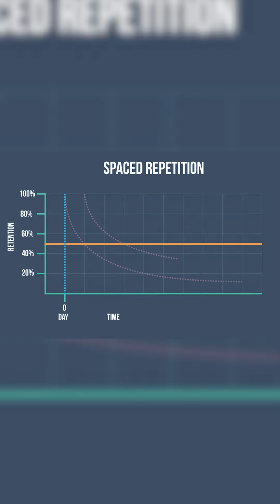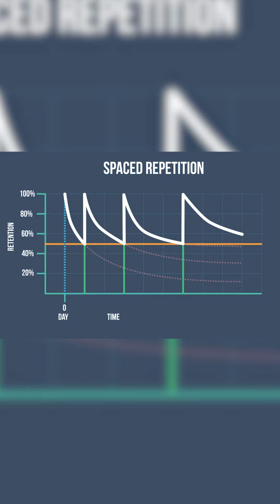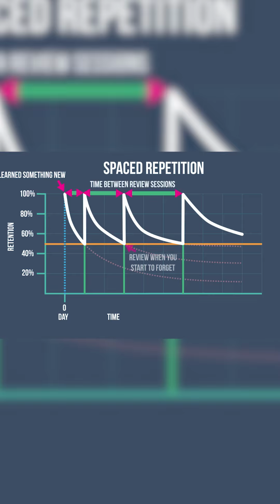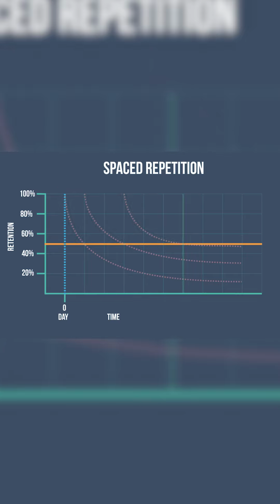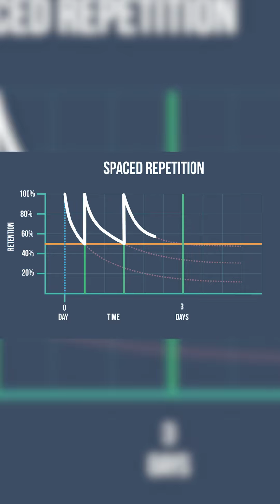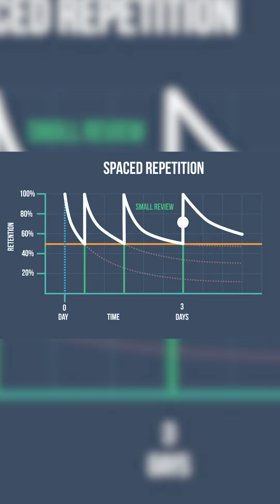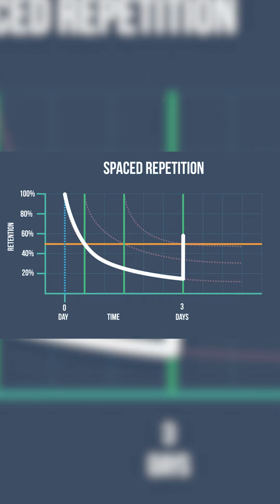Spaced Repetition | Integrated Success Coaching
Coach Trevor Tierney talks about spaced repetition, and how it can be used to study more efficiently and effectively.